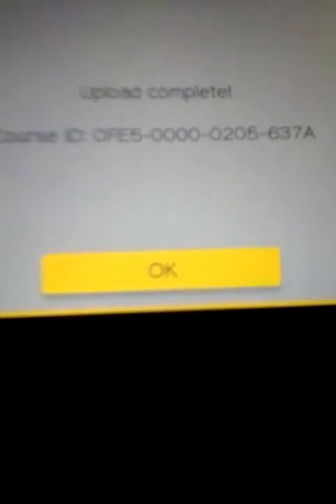Sonic news; to the top of sonic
Mylo makes new course